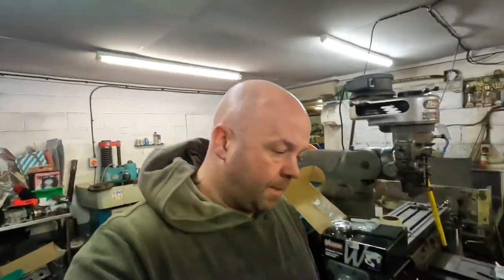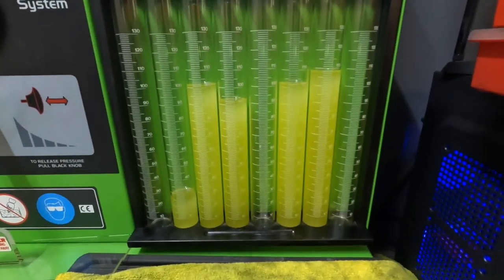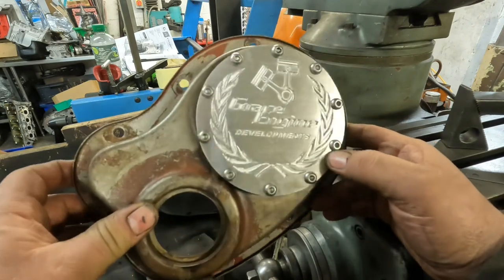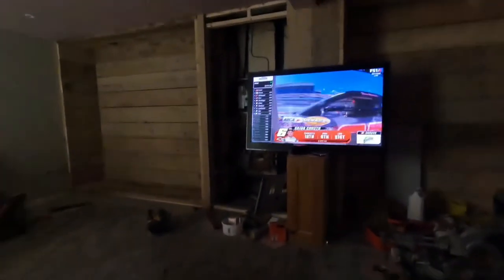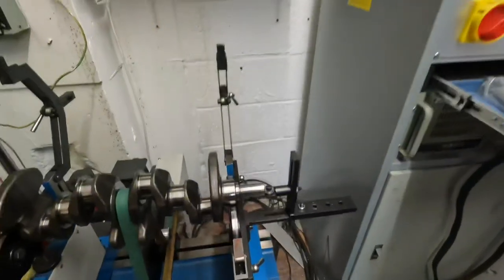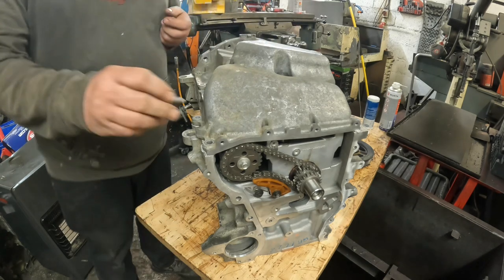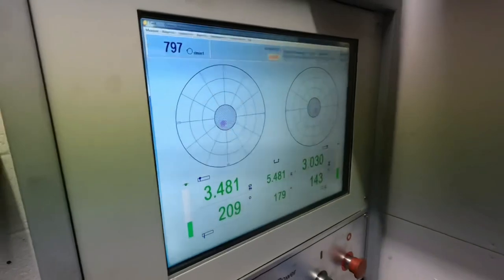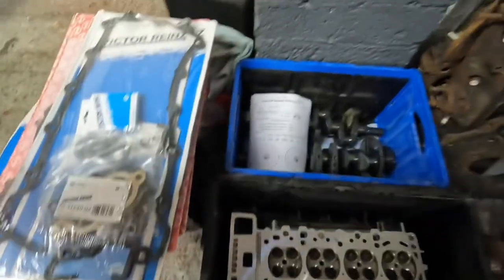Crankshaft Balancing, zetec valve cutouts, duratec bottom end , Mga front cover, Sam saves the roof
Lots of engine talk, and machining, plus I thought we was going to loose the roof..

How to build a car engine from scratch
How to build a fast car engine
How to build a race car engine
How to build a Honda engine
How to build a Ford engine
How to build a Vauxhall engine
How to Rebore a block
How to grind a crankshaft
How to grind a crank
How to balance a crank
How to cut valve seats
How to reface valves
Rebuilding an engine
Tools for rebuilding engines
Rebuilding a classic car engine
Rebuilding an engine
Injector testing
How to test injectors
How to gap piston rings
Classic car engines
Race engines
Race engine building
How to gas flow
How to port and polish
How to do three angle valve seats